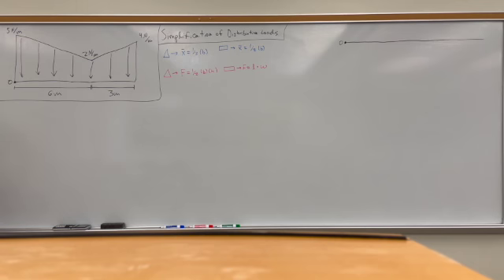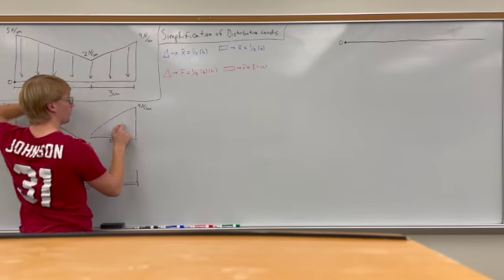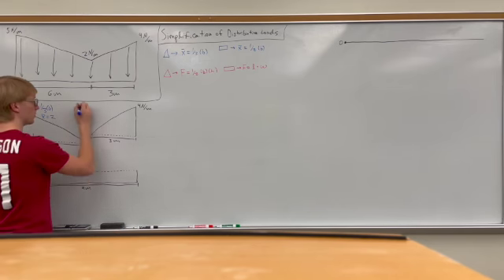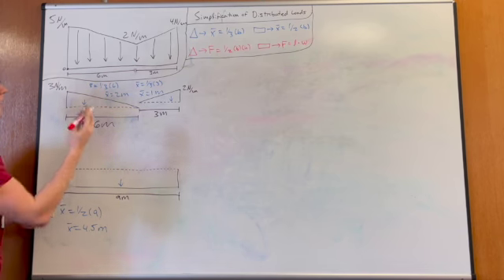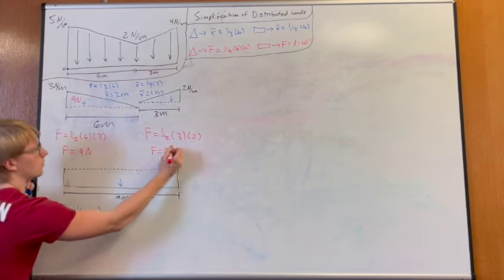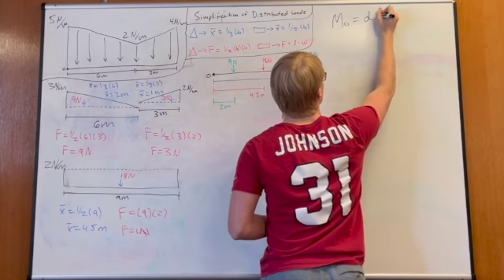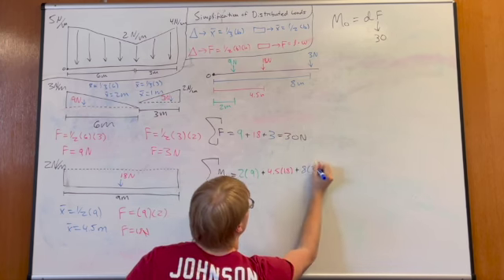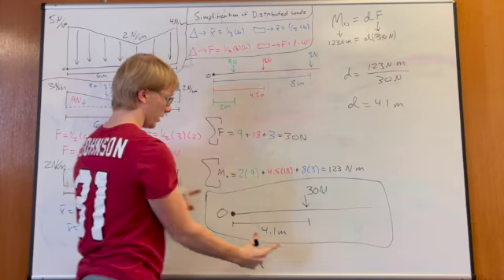2.3 Simplification of Distributed Loads - Statics